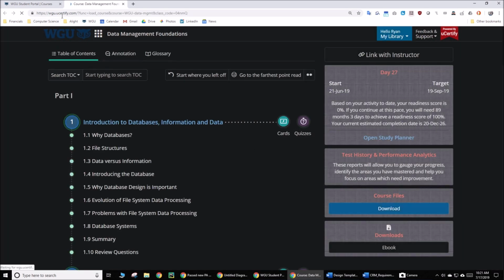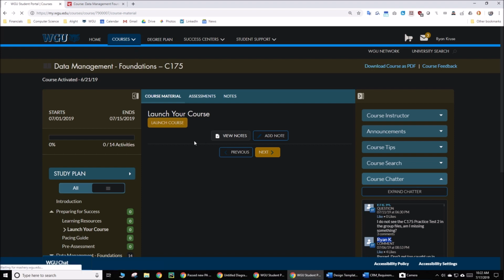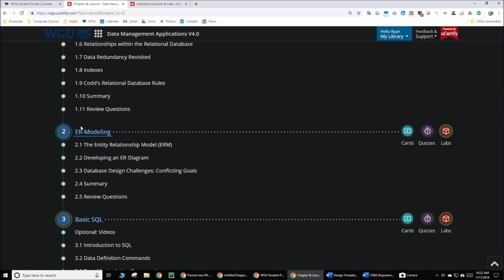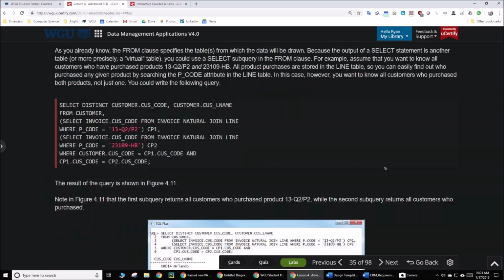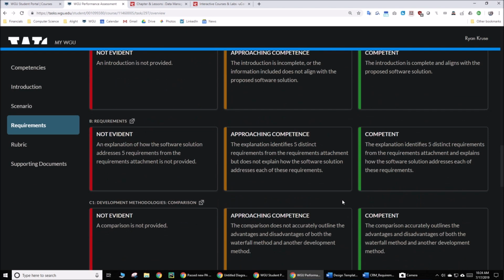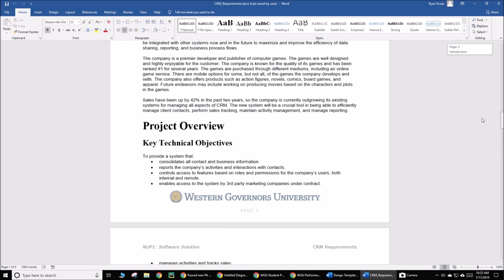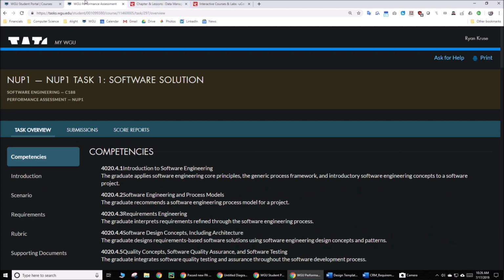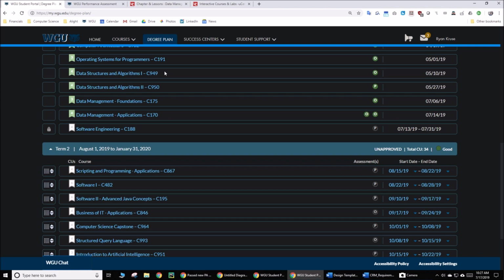WGU CS #10 - Data Management & Decision Day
Hey everyone, thanks for checking out these videos! Big shout out to WGU for giving me the opportunity to go for a CS masters, I couldn't have done it otherwise! Now that term 2 is approaching, only a few more courses left until graduation.